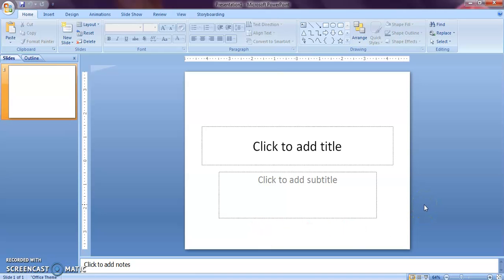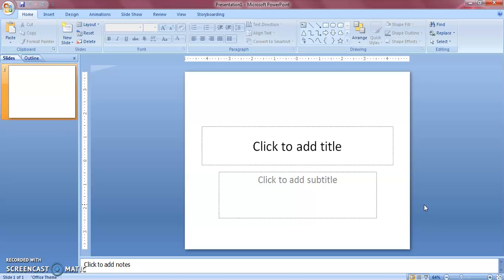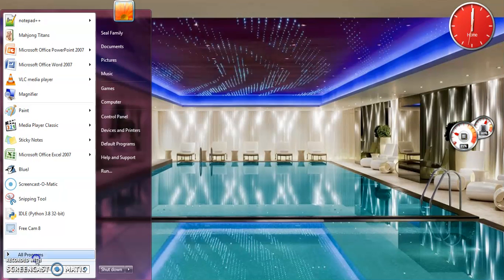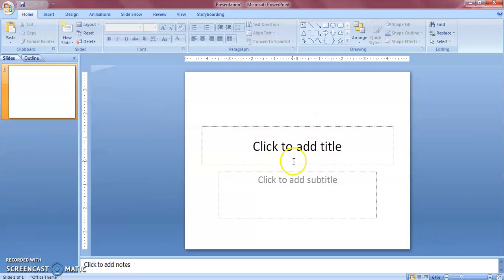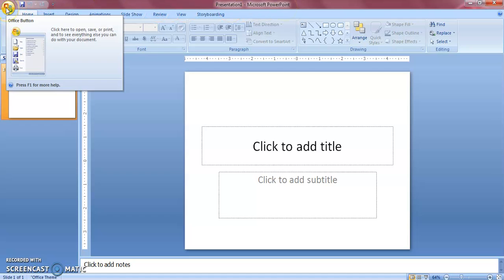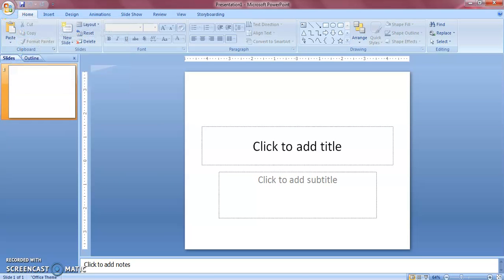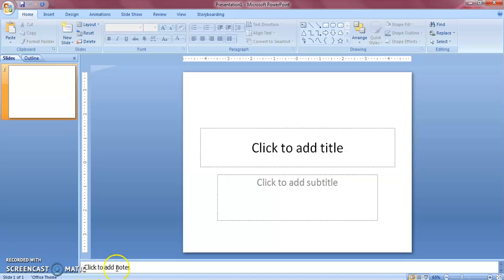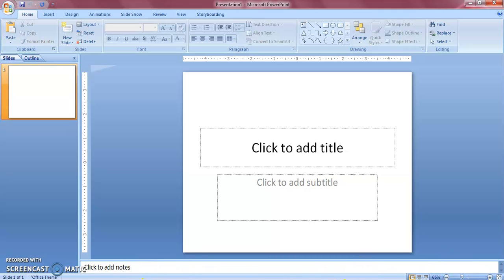PowerPoint 2007: Introduction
MS PowerPoint - A presentation software